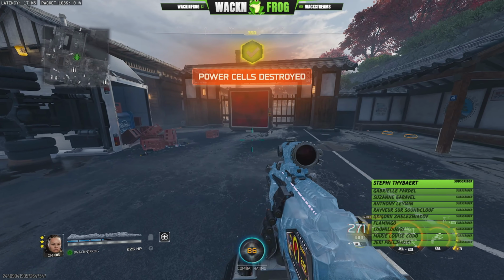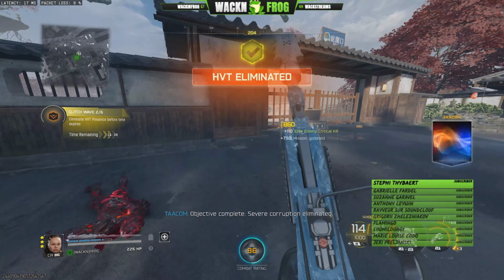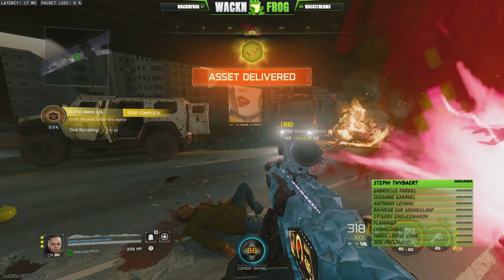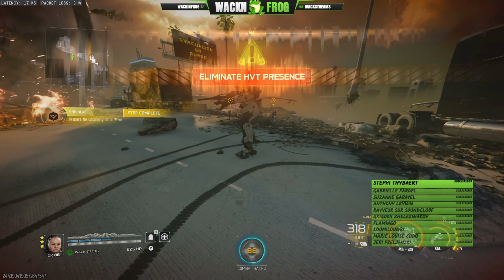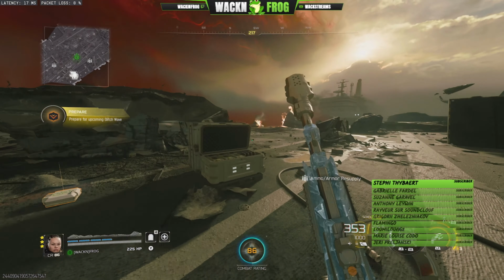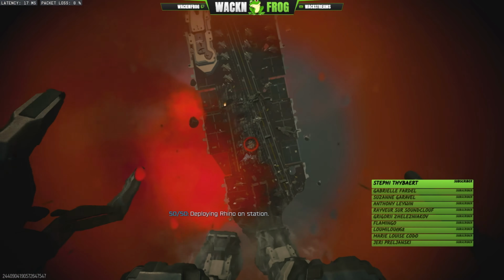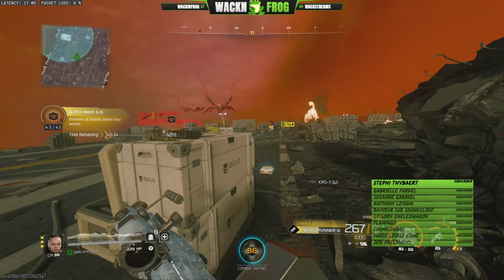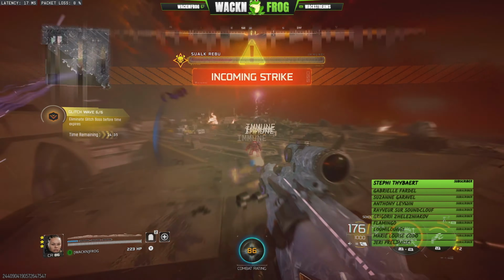Black Ops 7 Endgame: How to Complete the Glitch Fracture Virus Injection SOLO (Easy Guide)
Need help completing the Virus Injection Glitch Fracture solo in Black Ops 7 Endgame? This guide walks you through the entire challenge from start to finish, showing the easiest strategy to complete it without relying on teammates.

Whether you're trying to unlock rewards, finish all Glitch Fractures, or simply want a reliable solo method, this video covers everything you need to know.

In This Video:
✅ How to start the Virus Injection Glitch Fracture
✅ Complete solo strategy
✅ Best tips to survive every phase
✅ Common mistakes to avoid
✅ Fast and consistent completion method